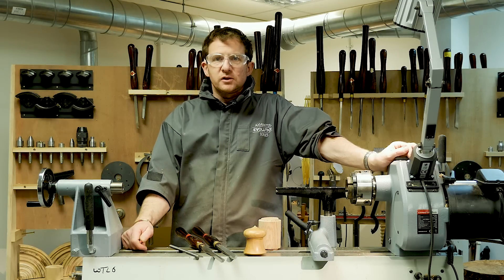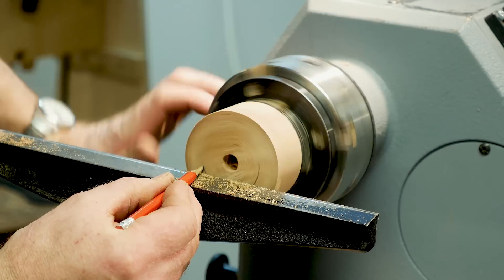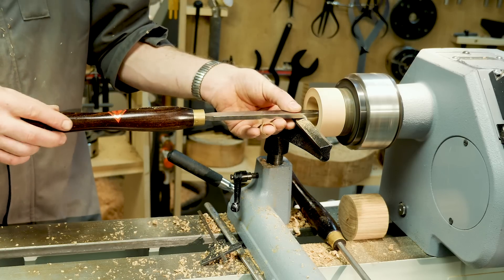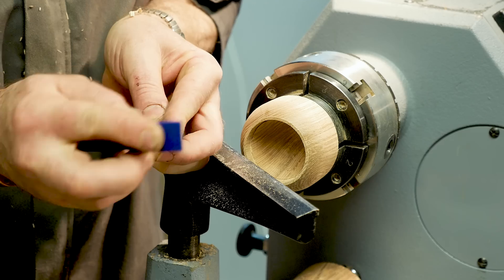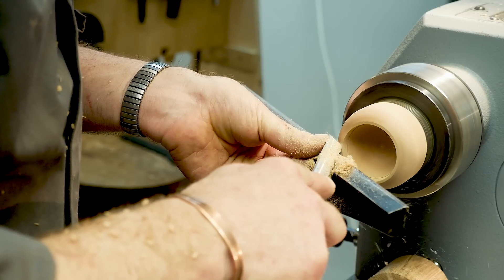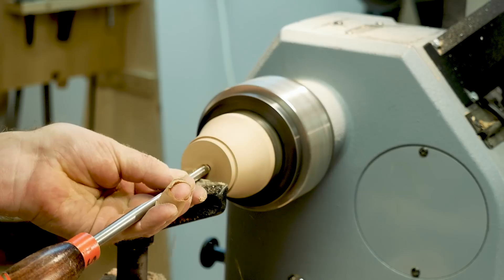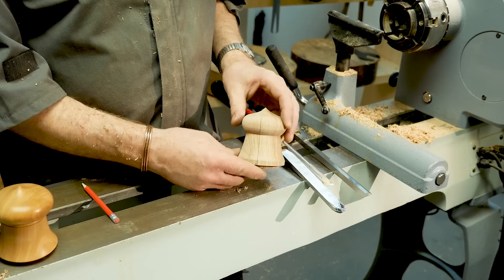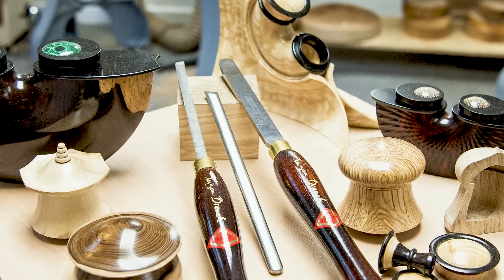How To's - Create a bespoke turned box - Demo by Jason Breach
Henry Taylor produce high quality woodturning tools for professionals and hobbyists. Watch Jason use his very own signature Box Refinement Tools by Henry Taylor to create a bespoke lidded box.